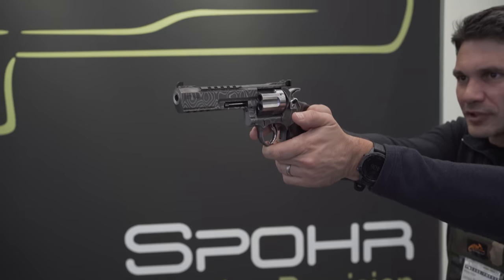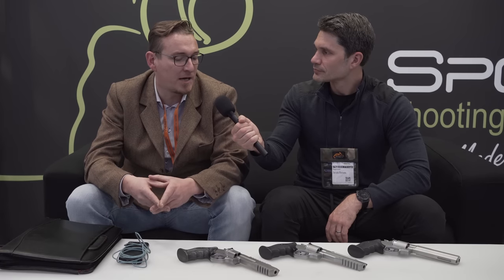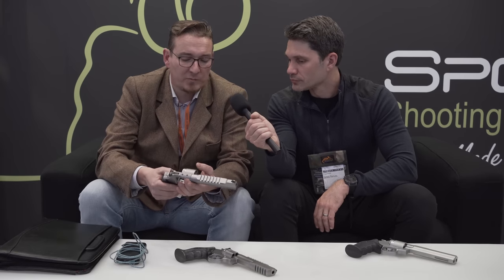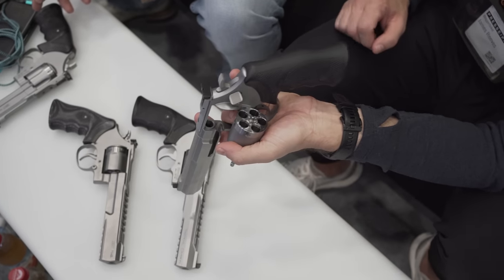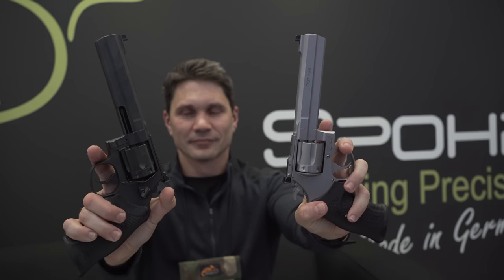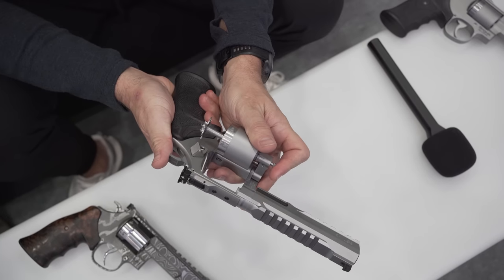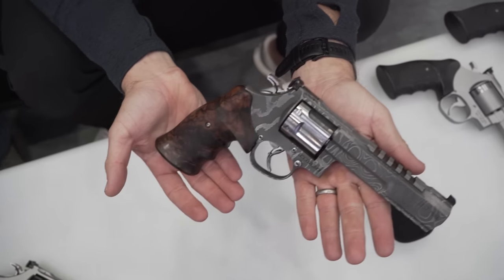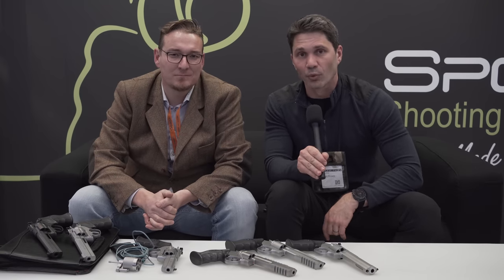Amazing German Revolvers Coming to the US from Spohr [IWA 2022]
In this episode of TFBTV, James Reeves is at IWA 2022 at the Spohr booth speaking with Thomas Spohr, the founder of Spohr revolvers. Spohr started working on tuning Smith & Wesson revolvers before deciding to make his own wheelguns. These are top of the line, premium German handguns, and Mr. Spohr tells us what makes them special in this edition of TFBTV's IWA coverage.